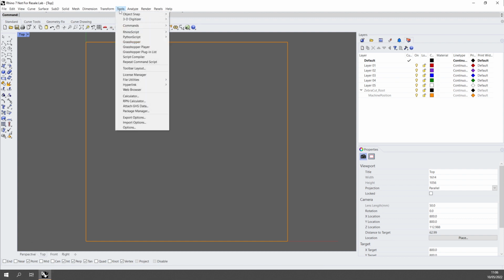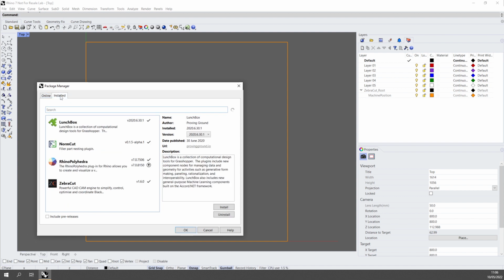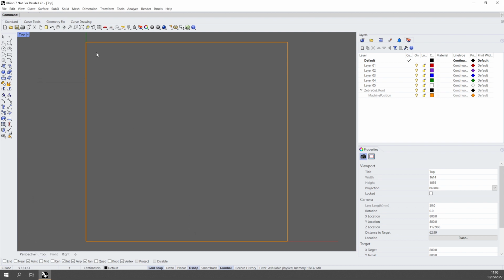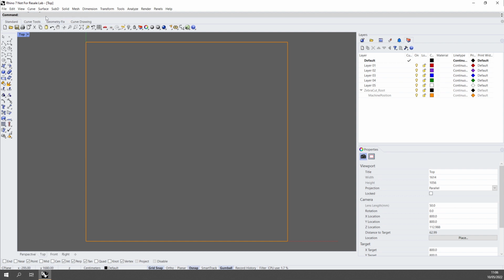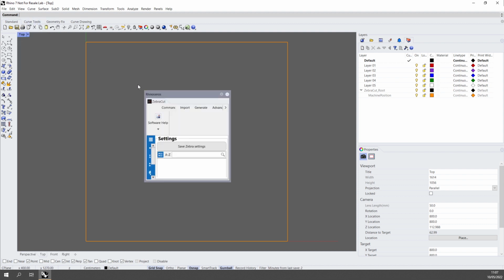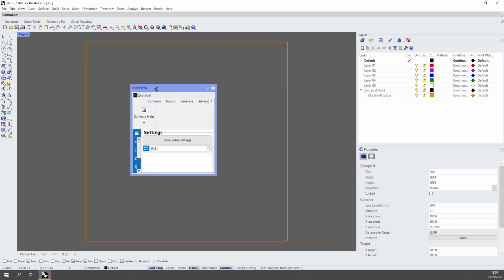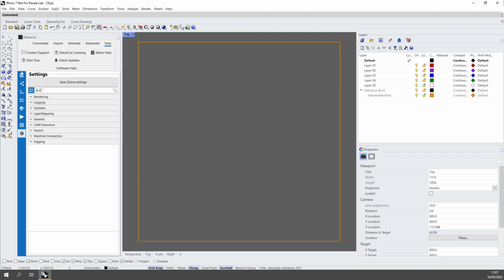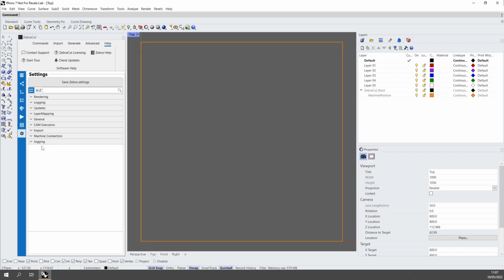2. ZebraCut Install - Launch Zebra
How to Launch ZebraCut from the Rhino3D command line.